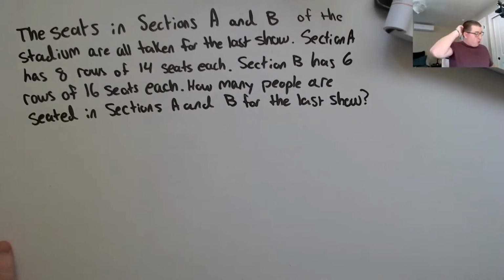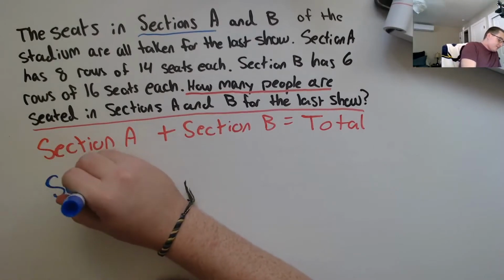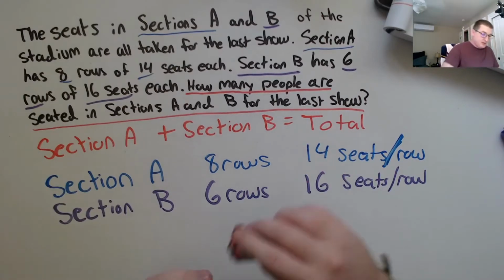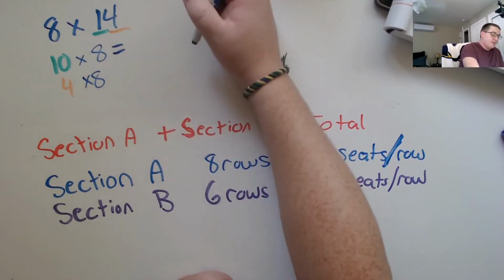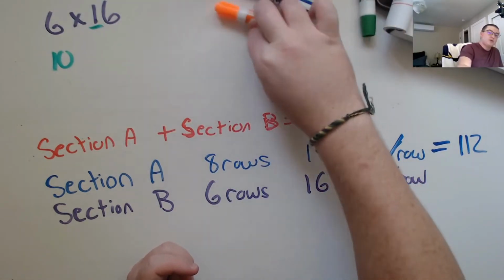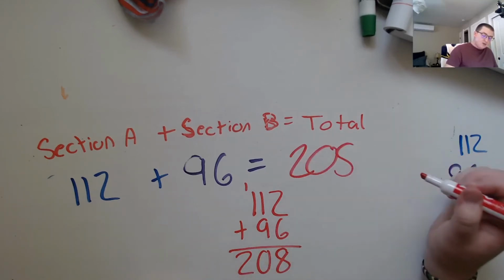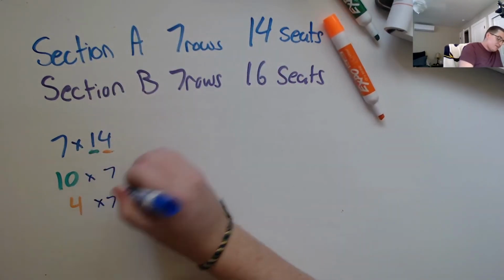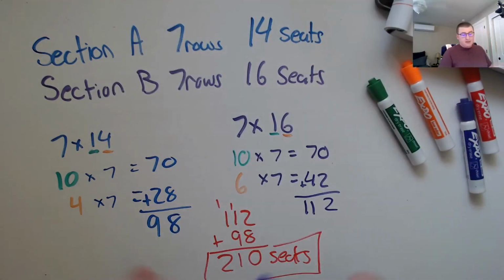Math Workshop: Multiplication with Word Problems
This lesson works with California go math  grade 4 lesson 2.9.